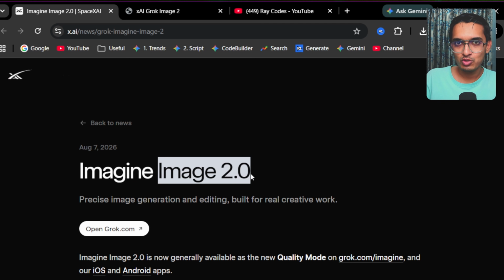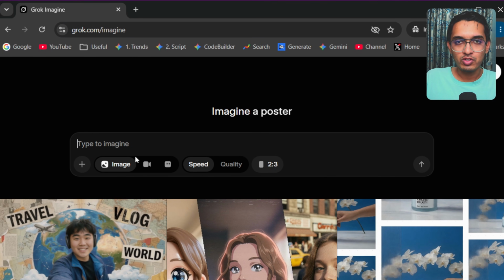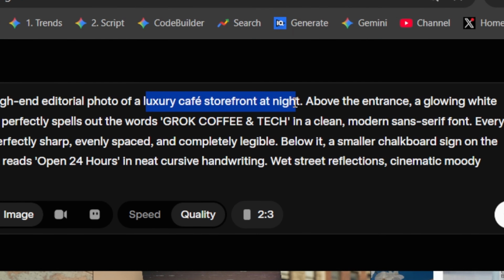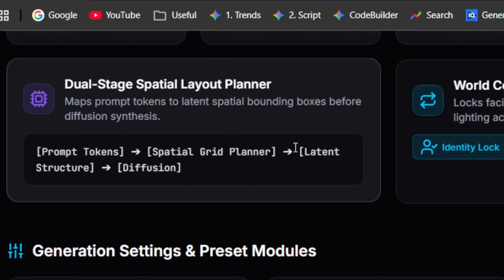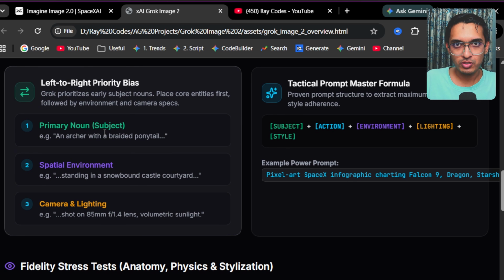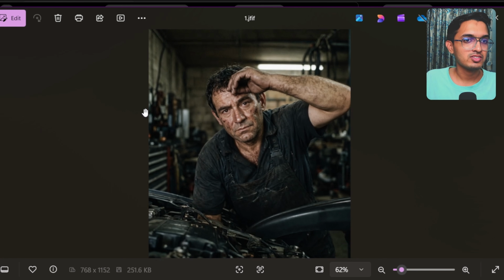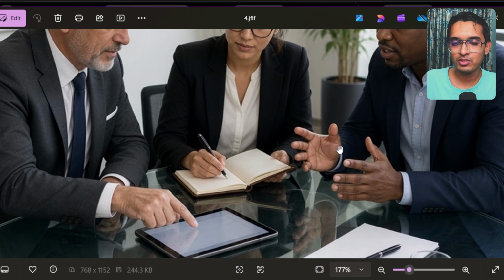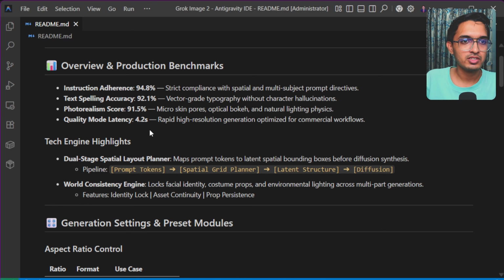Grok Image 2.0 Dropped: Benchmarks & Live Test Results!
Tired of paid subscriptions and blurry AI text rendering? This complete Grok AI tutorial shows how to use Grok Image 2.0 as a completely free Midjourney alternative.

In this Grok Imagine 2.0 tutorial, we cover the full Grok Image 2.0 setup, exploring the Grok AI image generator for flawless typography, multi-subject scenes, and photo-realistic edits. Learn how to use Grok Imagine step-by-step and unlock high-speed Grok AI free image generation today.